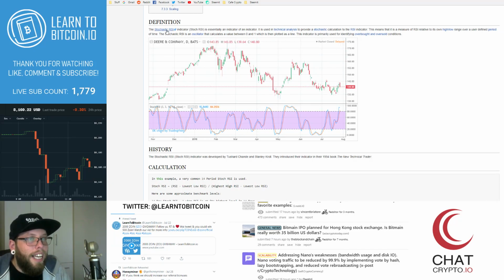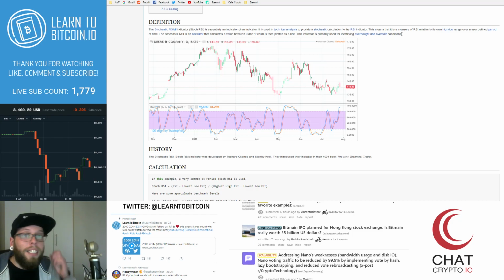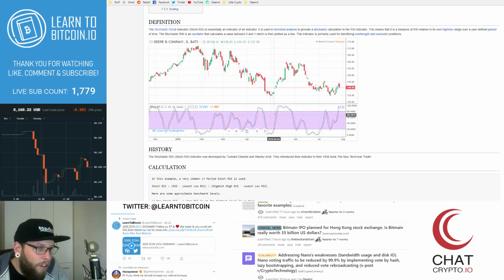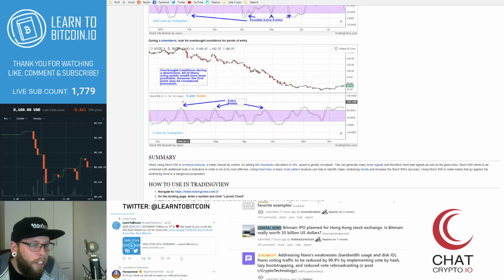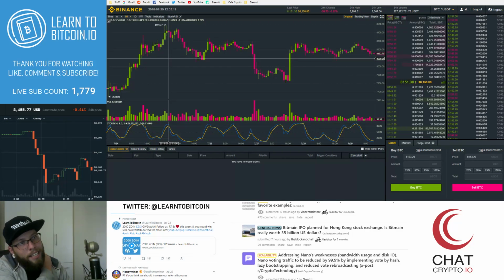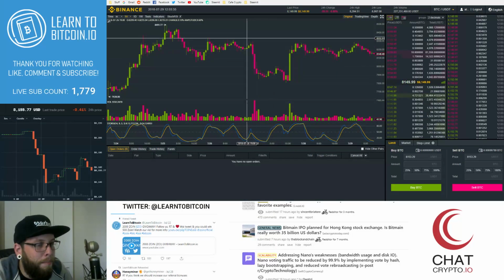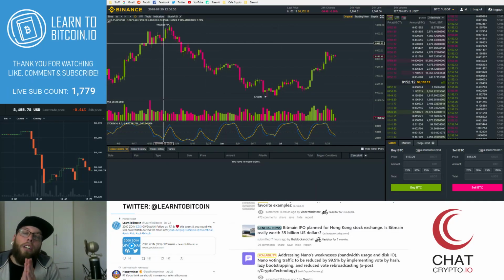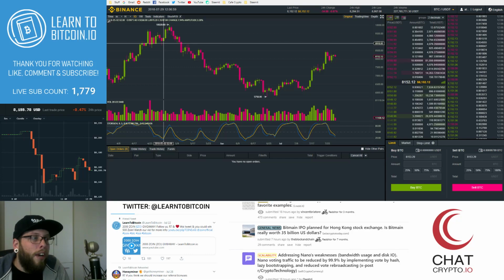Binance Trading Tips: The Stochastic RSI Indicator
Binance Trading Tips: The Stochastic RSI Indicator. Day Trading. Advanced Binance Trading. How to Trade on Binance

BTC: 19qc4bbqcZ17mmkrJ9CSq3ri6KoeSkvG85
ETH: 0x342e28785327ff90aeda486dba2f5f3dfe3231a9
NEO: AWKqKuAoQqGKWuXcAmXBYbqjEf65eZpifd
LTC: LegccPzbxzY8myBsWvb6SpMg6cYbAgRv3G
EVX: 0x342e28785327ff90aeda486dba2f5f3dfe3231a9
STRAT: SaXCqMVS3nni4CDPdW87m8nbDGs3KAUJkf

Zcash [ZEC]

Zcash is a decentralized privacy-centered currency, allowing users to partly conceal the details of their transactions, such as sending and receiving parties and the amount. It is possible due to innovative technology the developers have come up with, zero-knowledge proving. Zcash is a fork of Bitcoin protocol, thus they share some similarities, such as the total amount of coins to be minted and block reward halvings. Advanced privacy is the main major improvement.

Litecoin [LTC]

Litecoin is a peer-to-peer Internet currency that enables instant payments to anyone in the world. It is based on the Bitcoin protocol but differs from Bitcoin in that it can be efficiently mined with consumer-grade hardware. Litecoin provides faster transaction confirmations (2.5 minutes on average) and uses a memory-hard, scrypt-based mining proof-of-work algorithm to target the regular computers with GPUs most people already have. The Litecoin network is scheduled to produce 84 million currency units. One of the aims of Litecoin was to provide a mining algorithm that could run at the same time, on the same hardware used to mine Bitcoins. With the rise of specialized ASICs for Bitcoin, Litecoin continues to satisfy these goals. It is unlikely for ASIC mining to be developed for Litecoin until the currency becomes more widely used.

Bytecoin [BCN]

Bytecoin is a first CryptoNote-based cryptocurrency. A CPU-mined coin, it/s primary advantages are extraordinary transaction untraceability and unlinkability features. BCN is stated to be much more anonymous than Bitcoin and all its existing forks. The developers claim a person’s right to privacy is their primary concern and strictly observe their own privacy. Bytecoin was started on July 4th, 2012.

BCN is based on CryptoNote, an open-source technology for anonymous cryptocurrencies. It utilizes ring signature and one-time addresses for completely anonymous payments. CryptoNote is designed in a way, which makes block chain analysis impossible. CryptoNote is focused on CPU-mining in order to make the special purposes devices useless.

Monero [XMR]

Monero is a new coin using the CryptoNote protocol. It's based on Bytecoin, which was coded from scratch and is not a descendent of Bitcoin. XMR was launched on April 18, 2014.

DigitalNote [XDN]

DigitalNote is an experimental open-source cryptocurrency based on CryptoNote technology and CryptoNight algorithm. It is a fork of Bytecoin - the very first implementation of CryptoNote. Nobody own or control DigitalNote. It is a scalable decentralized cryptocurrency with strong privacy protection. DigitalNote uses ring signatures, to provide unlinkable and untraceable transactions.

Dashcoin [DSH]

Dashcoin is a Next generation anonymous cryptocurrency and the first automatically mutating cryptocurrency created with CryptoNote technology.